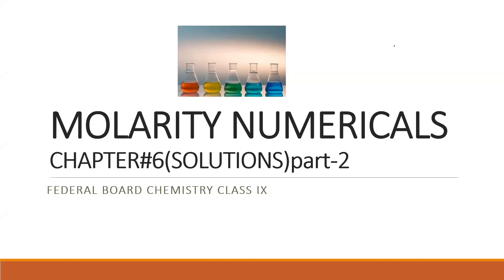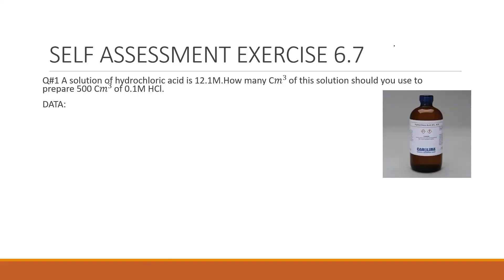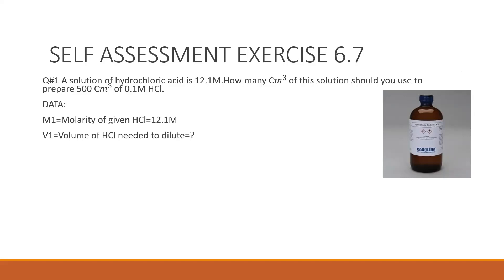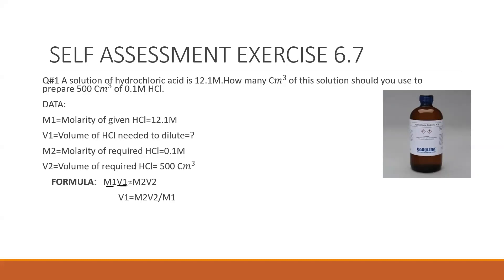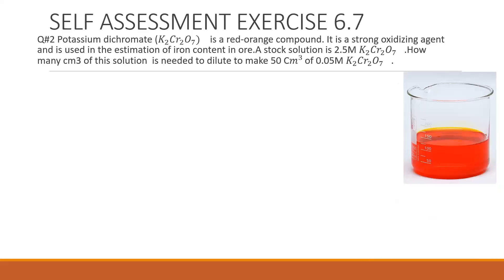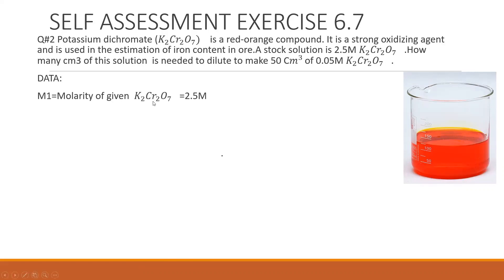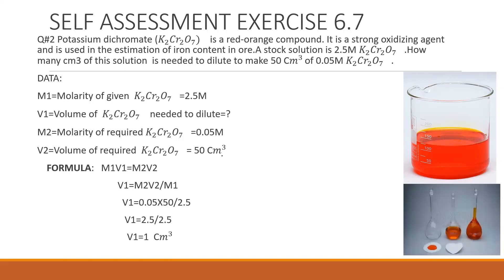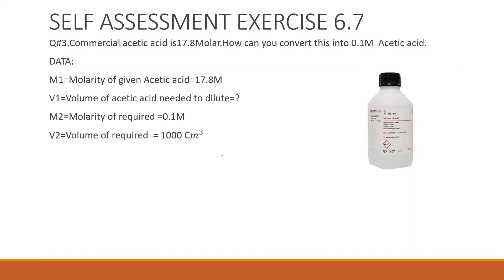MOLARITY PART 2 / CLASS IX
CHEMISTRY FEDERAL BOARD